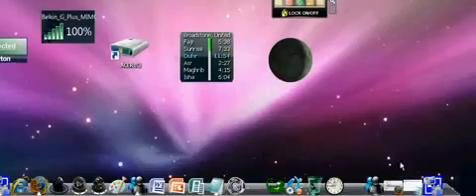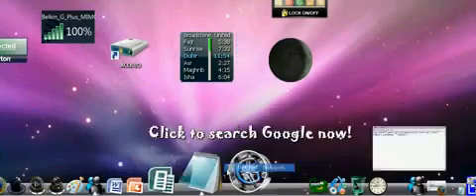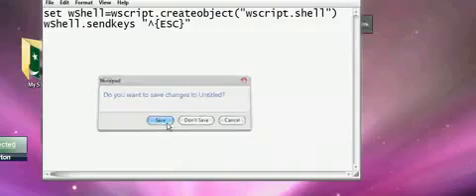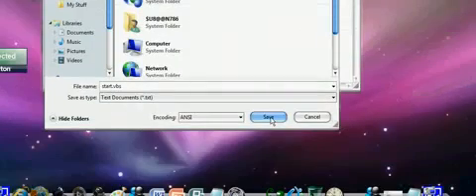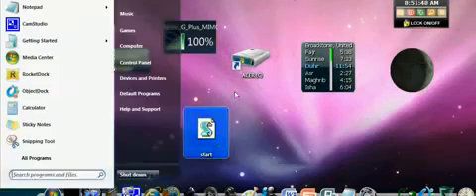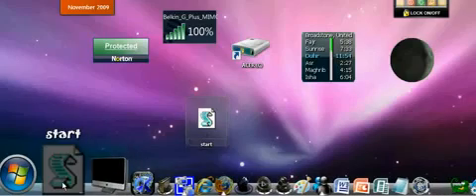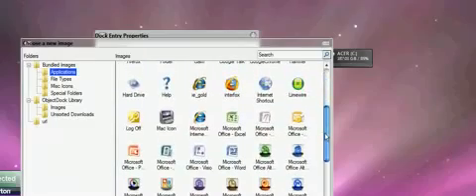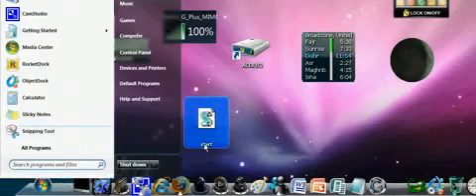How to make start menu Shortcut for any Object/Rocket Dock [Tutorial]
VVVVVV READ DESCRIPTION!--- VVVVVVV

Just a quick tutorial on how to make a shortcut to the start menu button for a dock so that you don't have to have the taskbar and the dock showing at the same time. Sorry about the bad quality and the bad mic but I have improved all of this because this was made a long time ago and now my new videos are much better quality. :D

I am sorry I had to re-upload this but I made a stupid mistake which could have closed my Youtube account...

Anyway, here are the instructions:

1) Create a new Notepad document.

2) copy this code thing into it (AND ONLY THIS!) :
set wShell=wscript.createobject("wscript.shell") wShell.sendkeys "^{ESC}"

3) Save the file BUT YOU MUST SAVE IT WITH THIS NAME:   start.vbs

-Subzikid